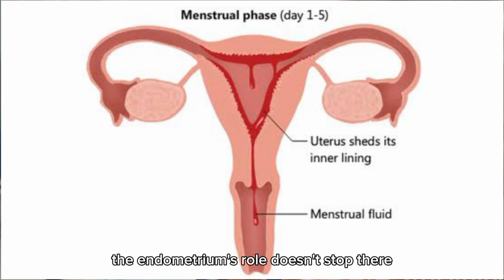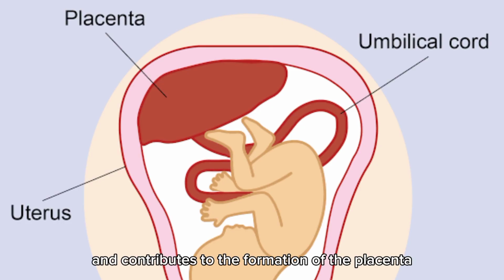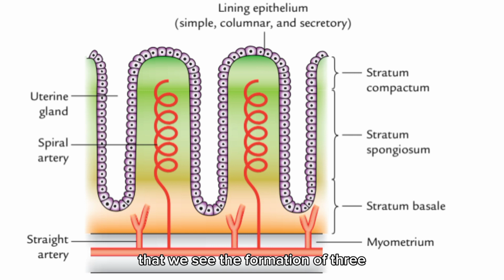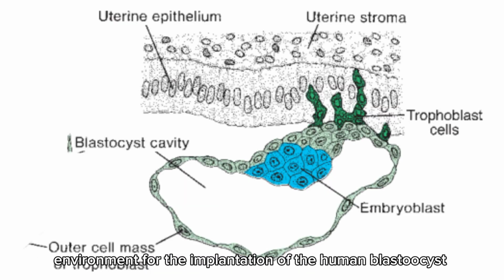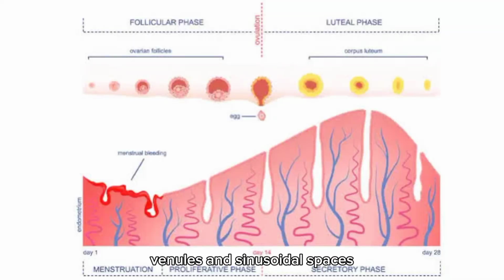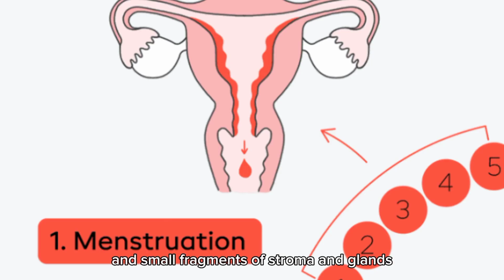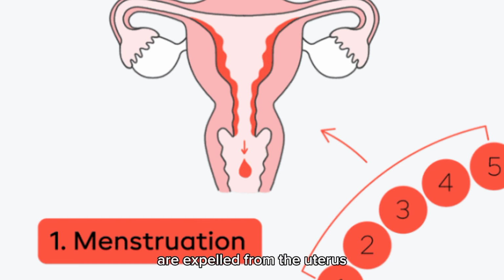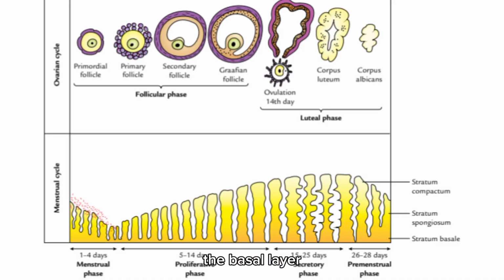Uterus At The Time Of Implantation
Explore the fascinating journey of the uterus during implantation in my latest YouTube video. Dive into the intricate process where a fertilized egg attaches itself to the uterine lining, setting the stage for the beginning of pregnancy. Understand the biological marvel that unfolds during this critical phase and gain insights into the early stages of fetal development. Join me on this educational journey as we unravel the secrets of implantation within the intricate world of reproductive biology.